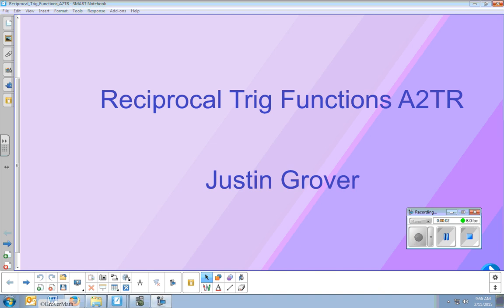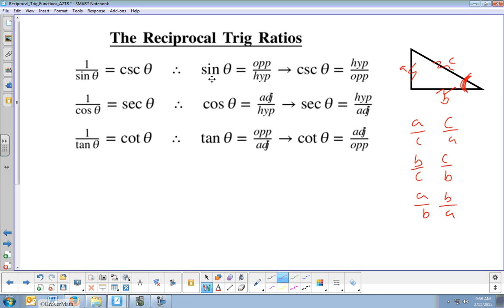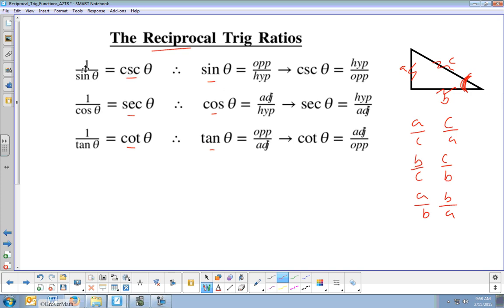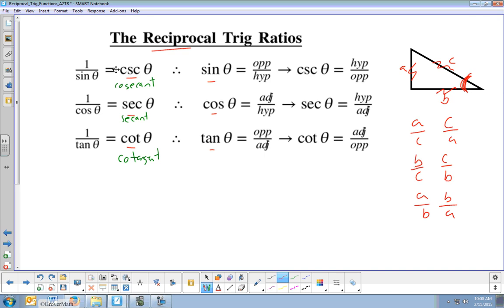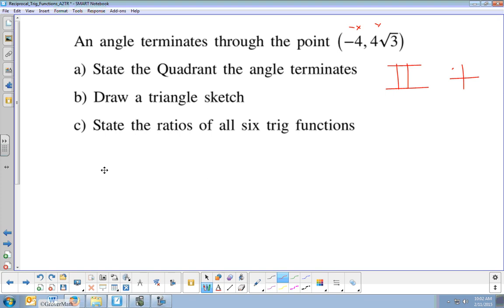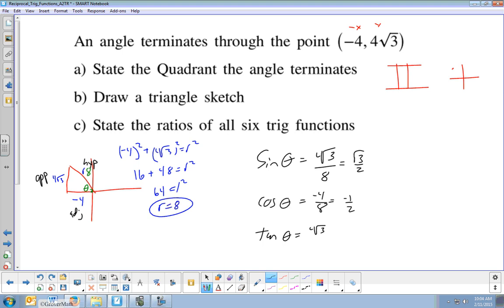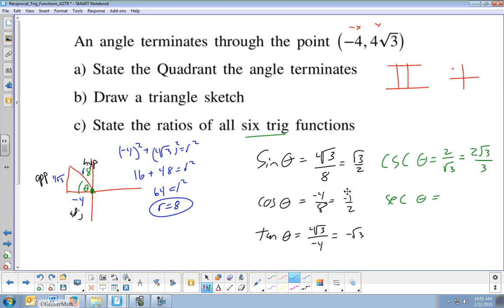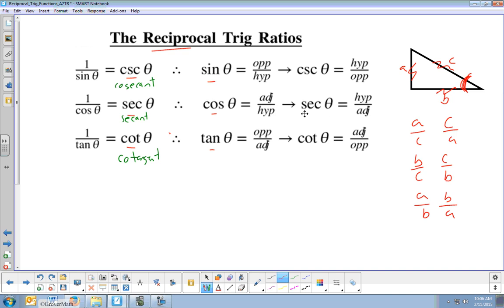Reciprocal Trig Functions A2TR